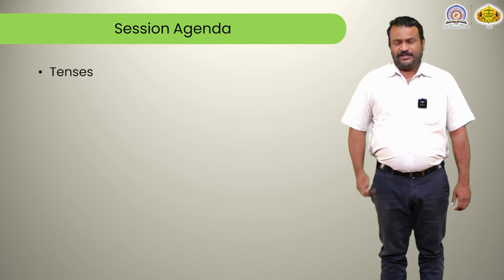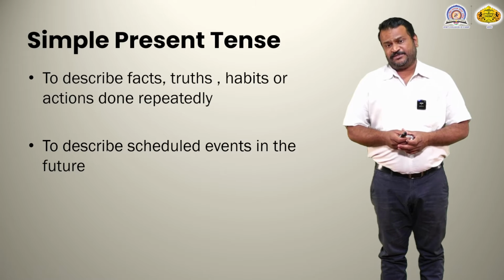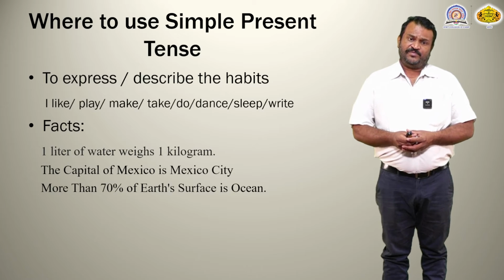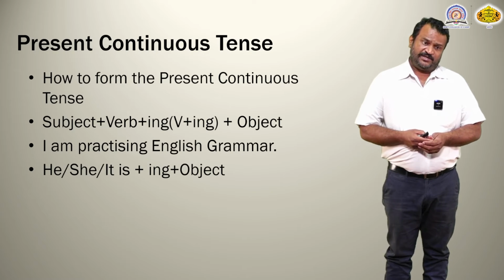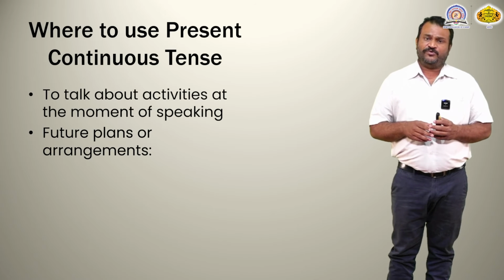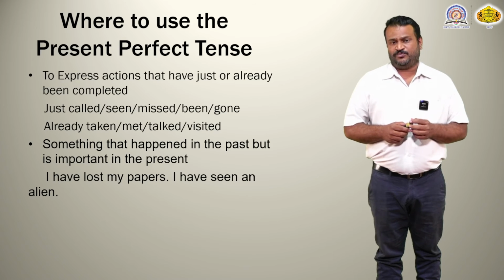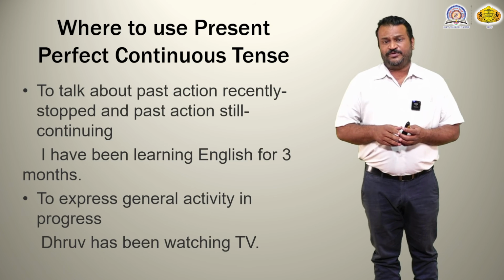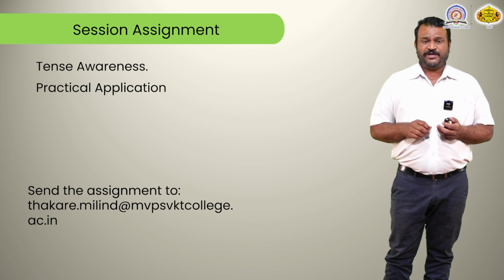Milind Thakare | Tenses | 11-03-2022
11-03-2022 Milind Thakare English  FY BA Compulsory English Tenses S.V.K.T. College